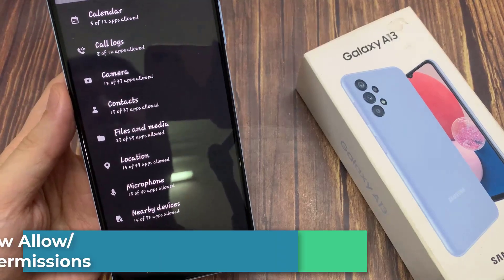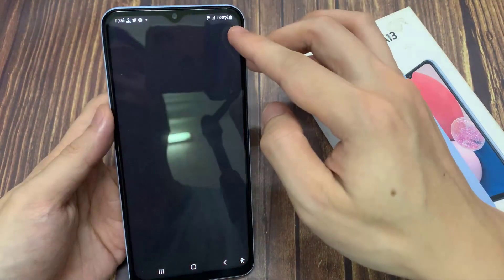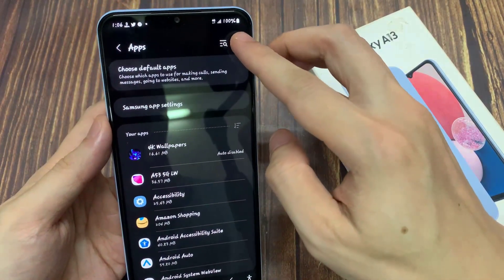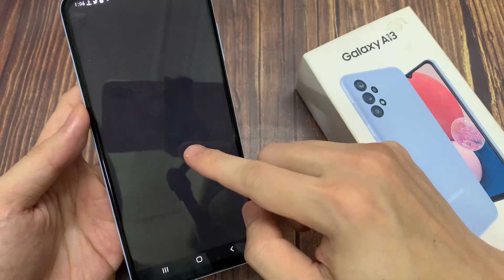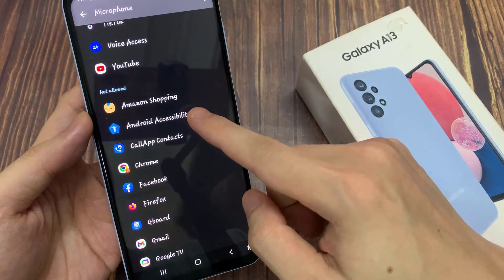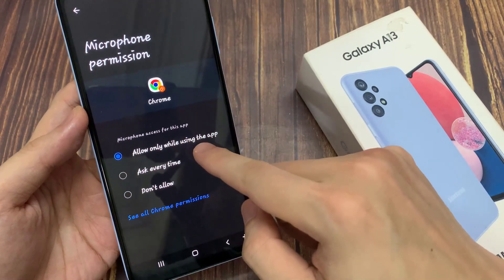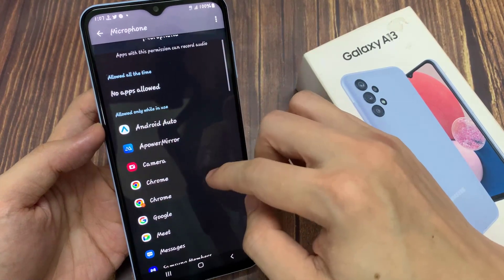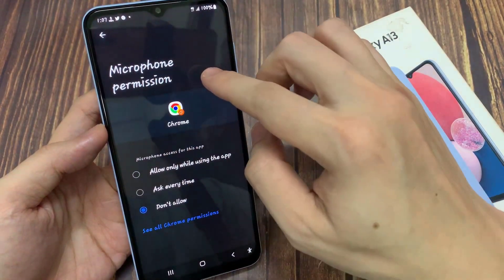Samsung Galaxy A13: How Allow/Don't Allow Microphone Permissions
Learn how you can allow or don't allow microphone permissions on the Samsung Galaxy A13.